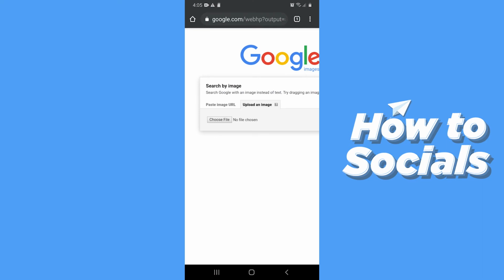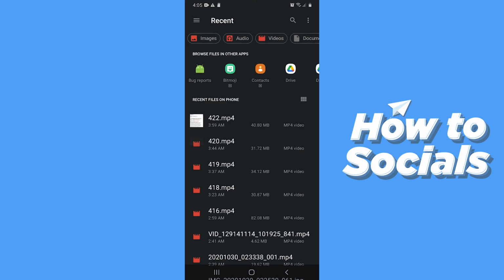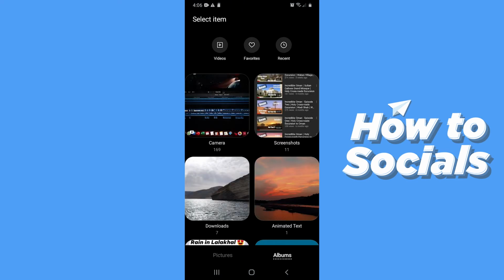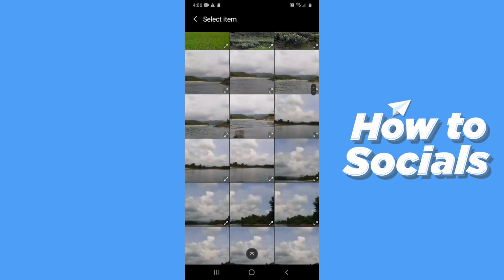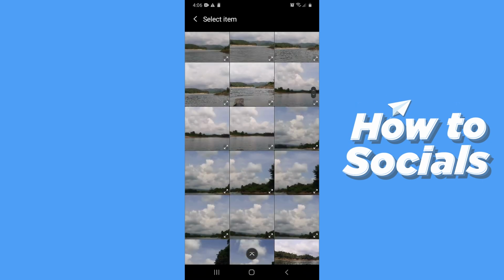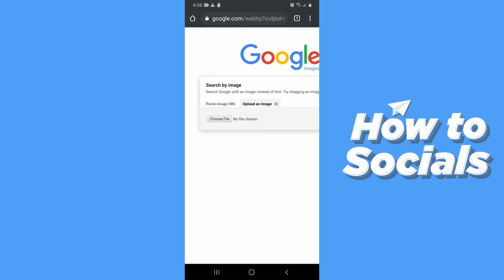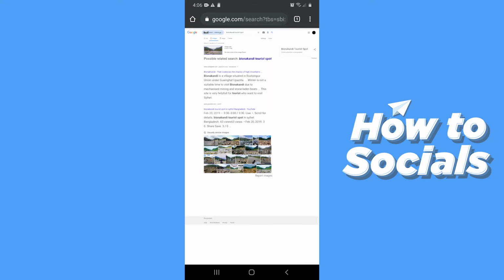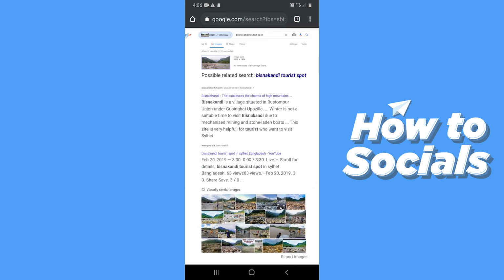Find Unknown Person Name and Details With Just a Pictures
In this video I show you how find name and detail informations about a person with just their picture. Enjoy!